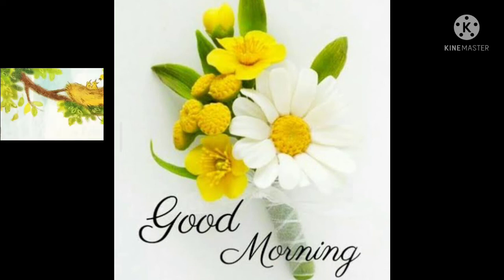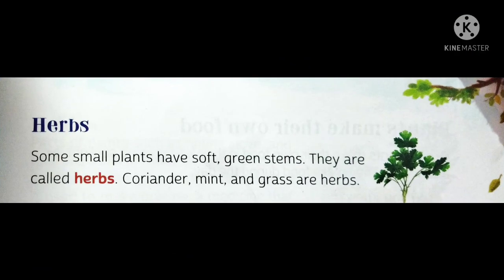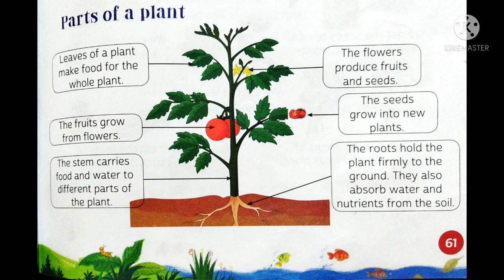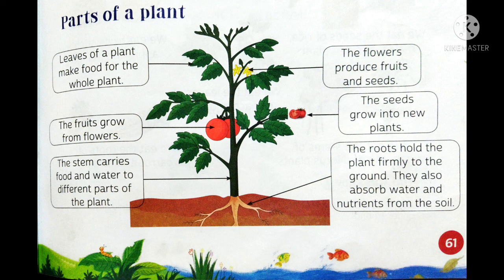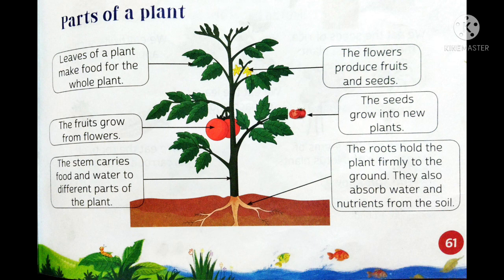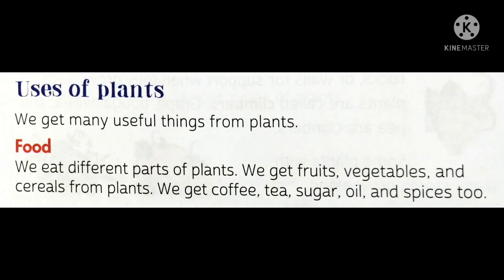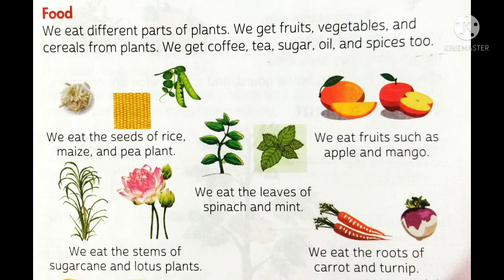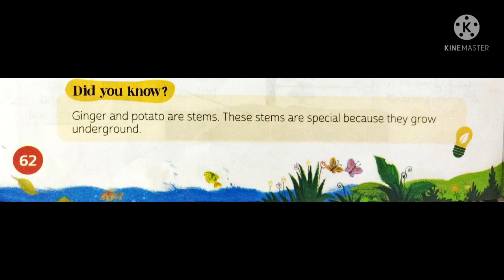EVS Class-2 Ch-11 Plant around us (Part-2)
EVS class 2 Wonderworld- 2    Chapter 11 plants around us ( part 2)
Different parts of a plant
Dt-29/10/2021